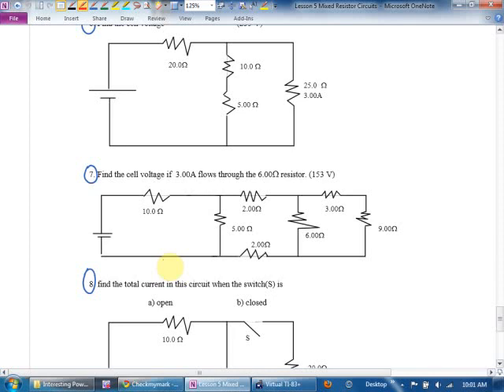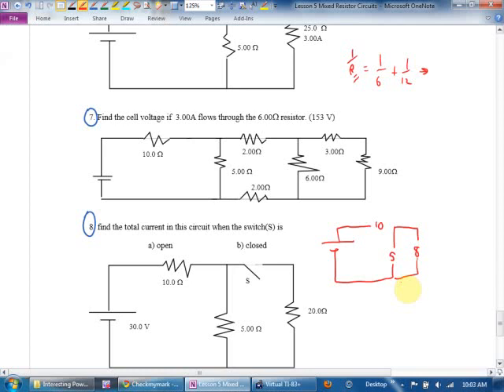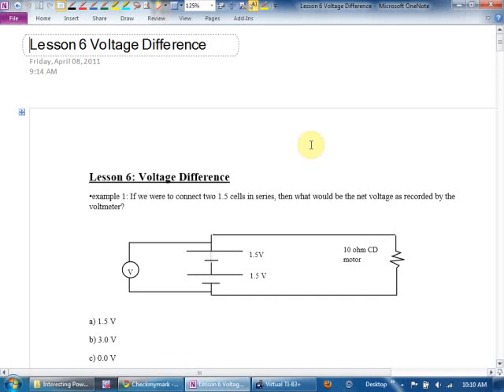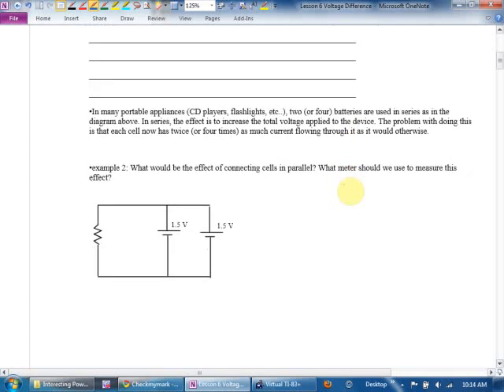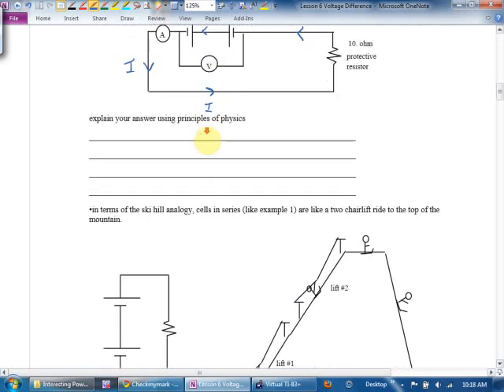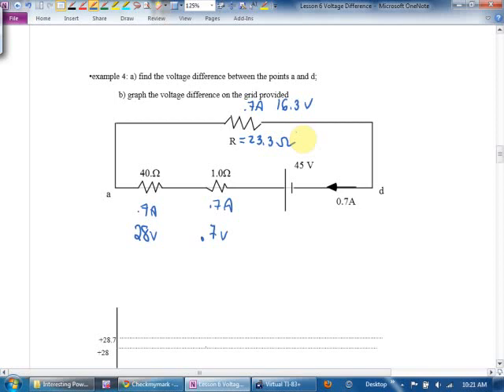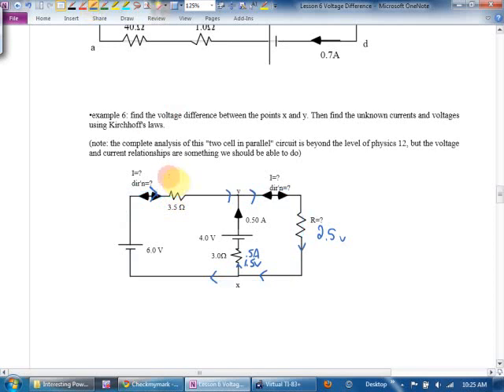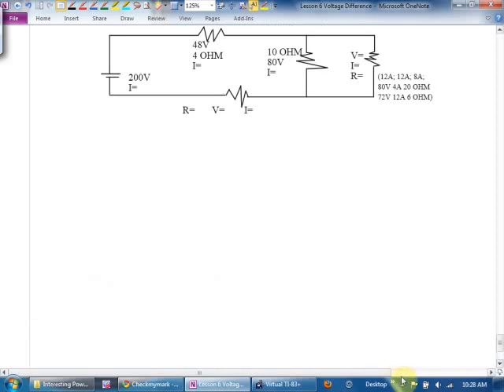Physics 12 Apr 26 U7L6 Voltage Difference